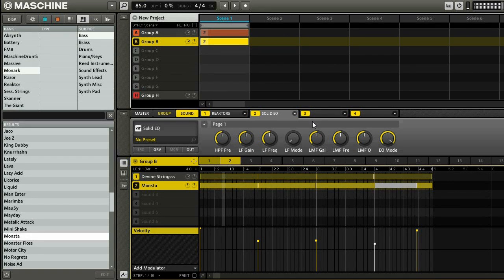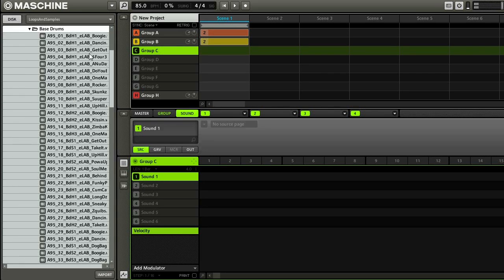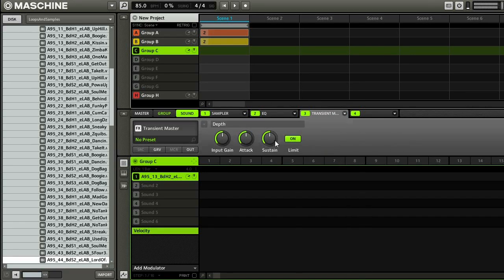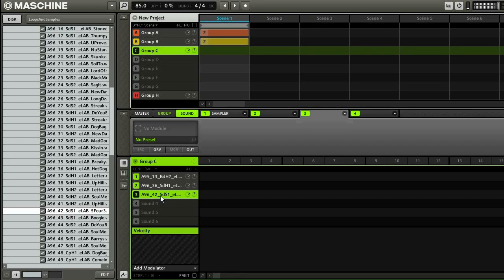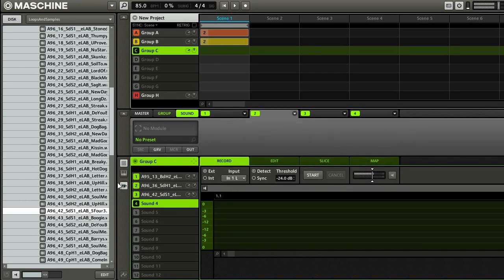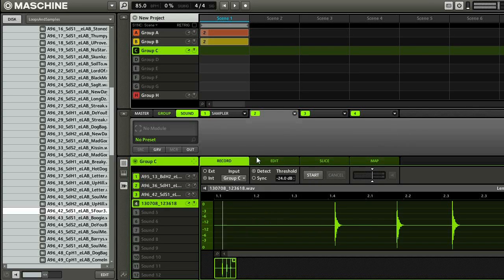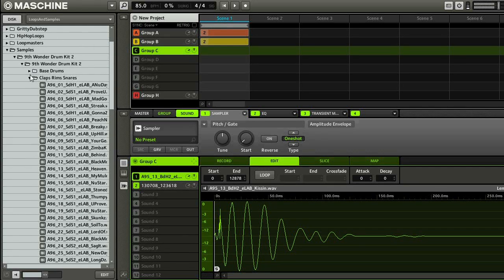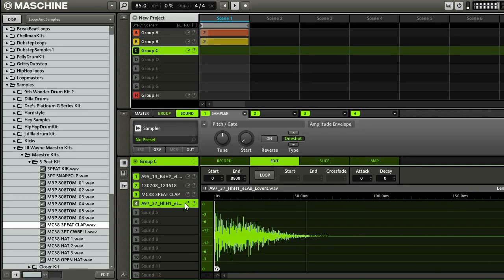Beatmaking with Maschine: Part II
This video covers topics including:
-Browsing from your disk
-Applying effects to samples
-Layering and resampling
-Amplitude envelope
-Editing velocity destination
-Bus compression